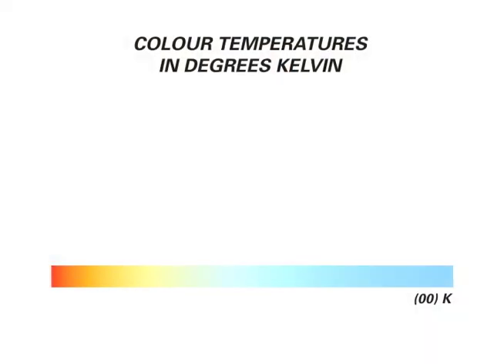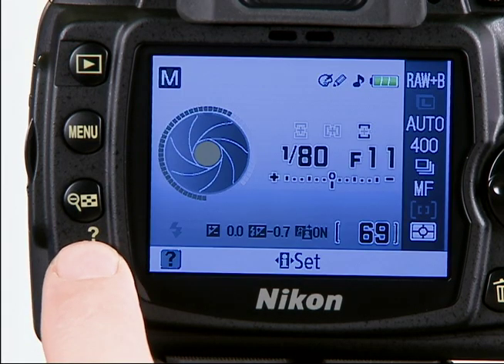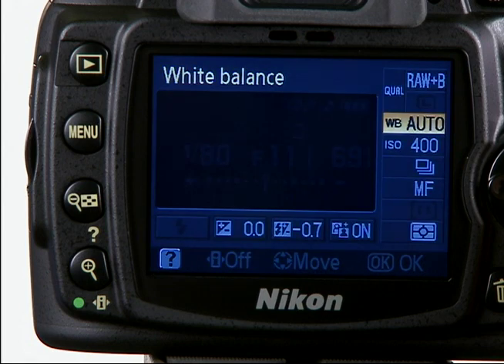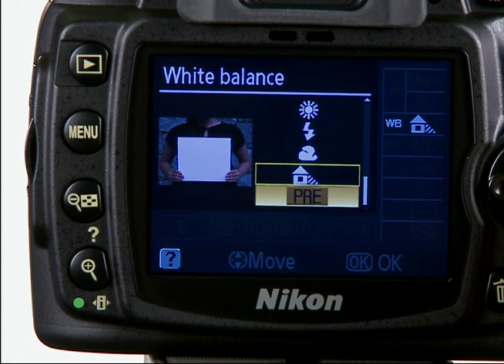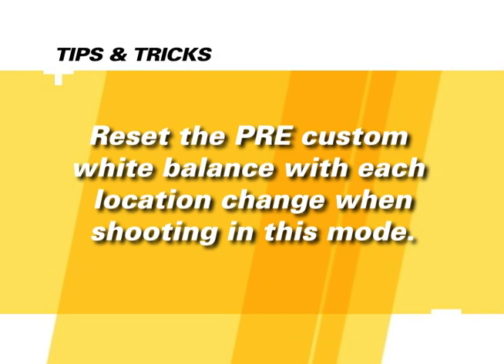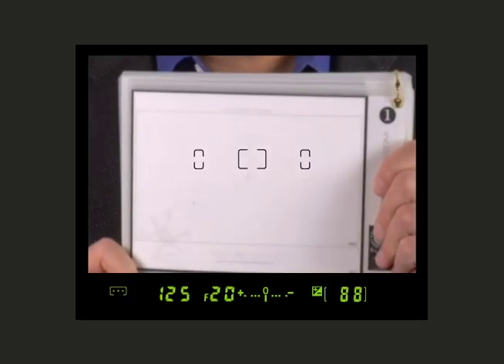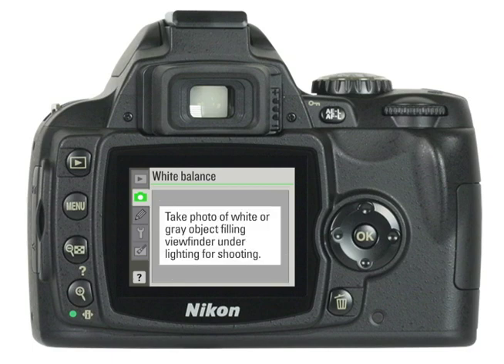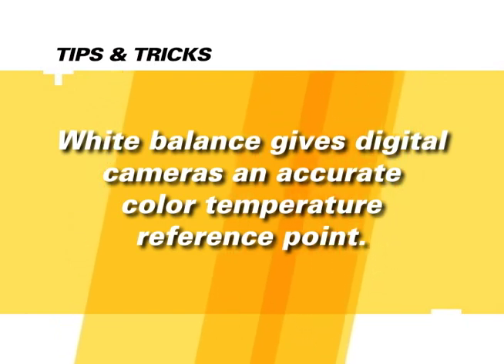Nikon D60 (Chapter 9) Instructional Guide by QuickPro Camera Guides